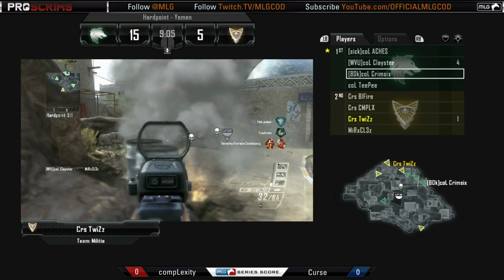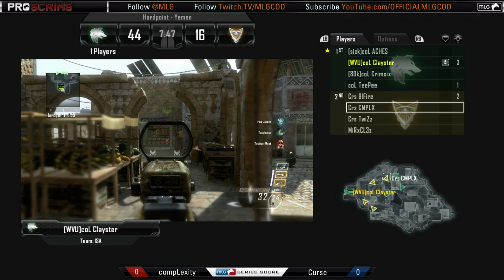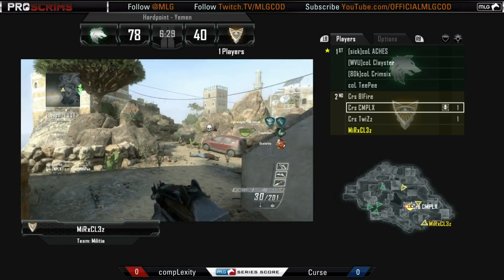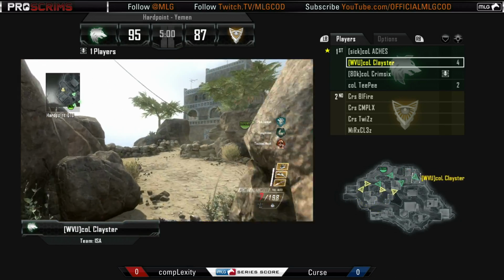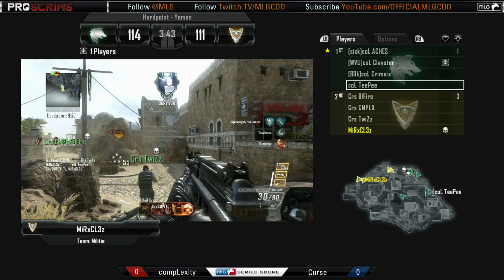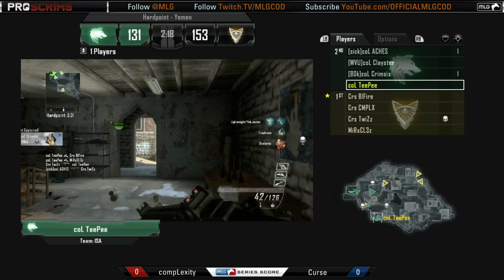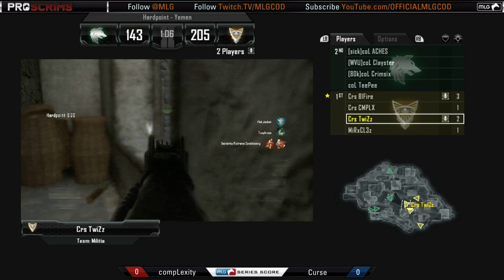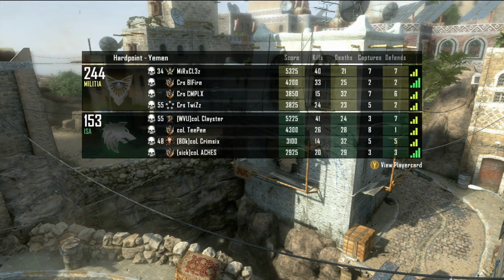compLexity vs Curse - Game 1 - MLG Pro Scrims Ep 69